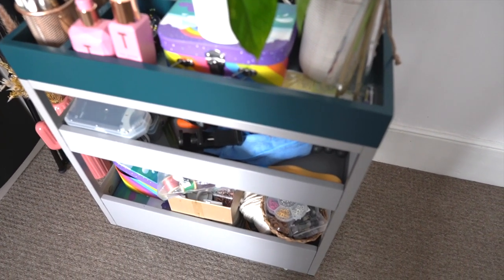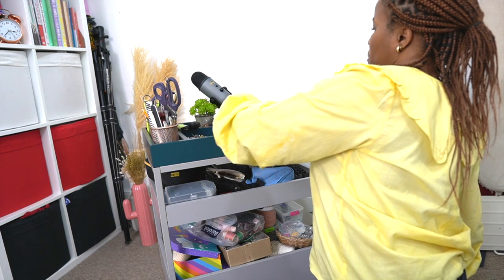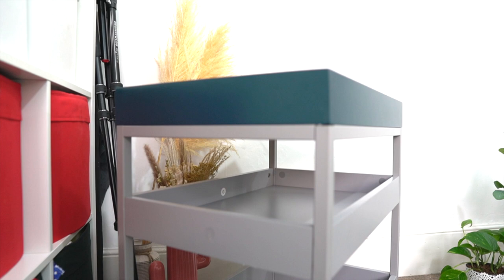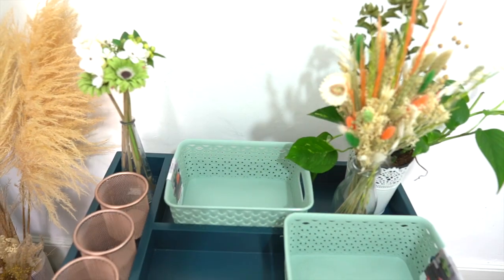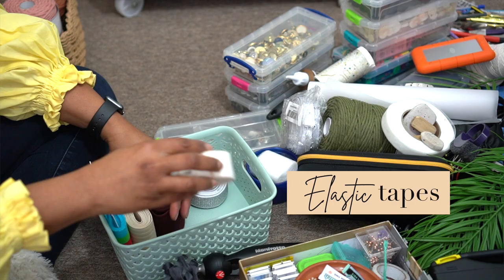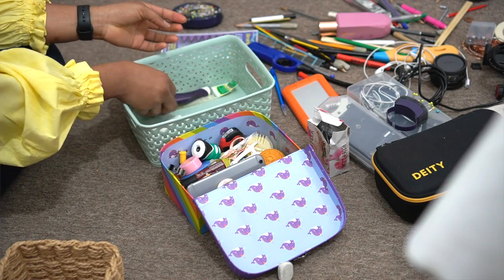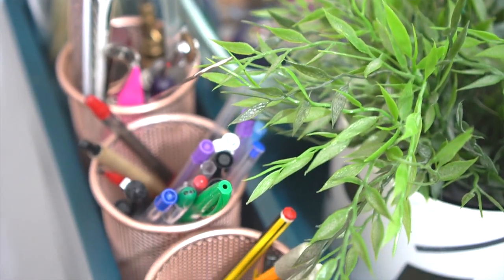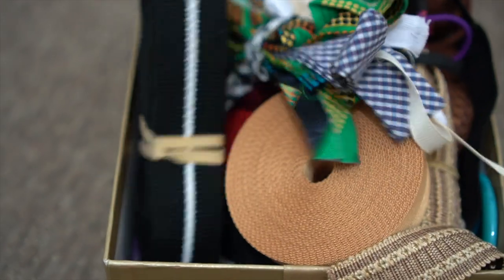Craft trolley/cart organisation idea to makeover your craft/sewing space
Craft trolley/cart organisation idea to makeover your craft/sewing space | JULIET UZOR
In this video, I share how I transformed my disorganised craft trolley to improve my productivity and workflow. I use a cart/trolley from made.com but it has been discontinued. In order to see my recommended alternatives, check out this list I have curated just for you

Please share your sewing and crafting triumphs with me on Instagram or Facebook!!

✰EQUIPMENT USED IN FILMING MY VIDEOS